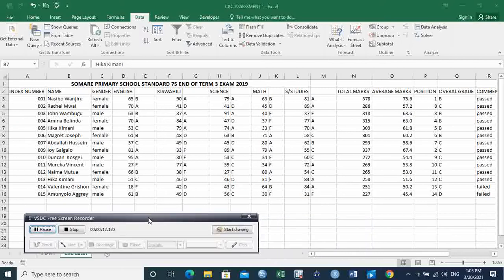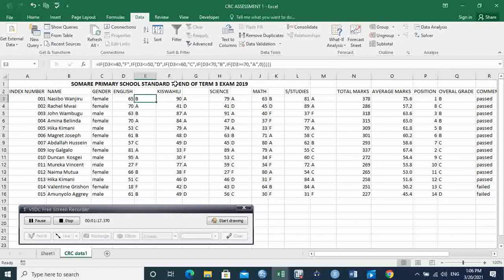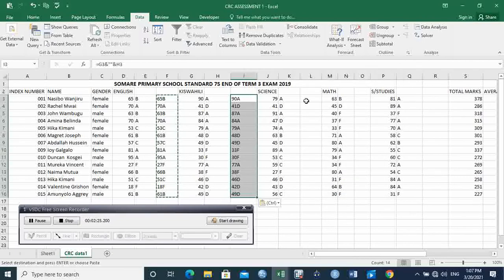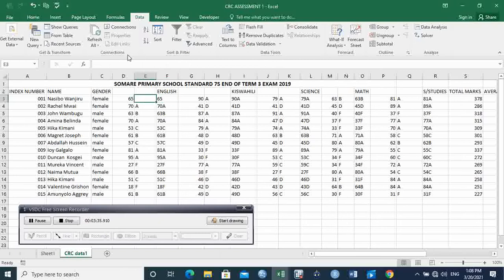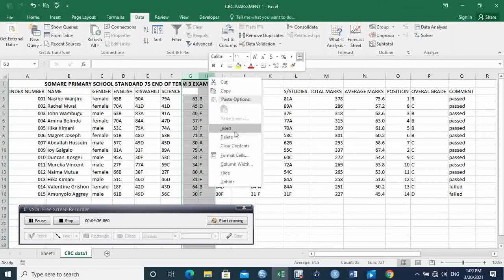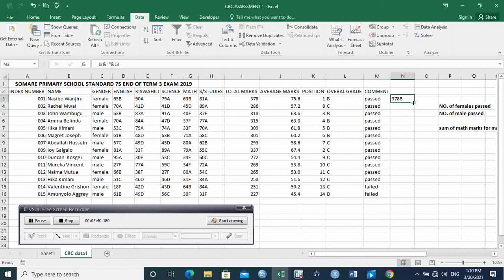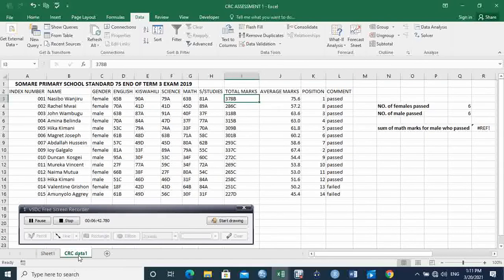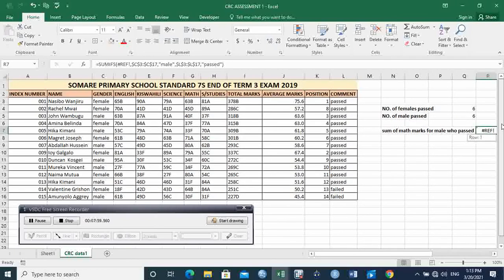CRC Assessment part 6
Hello and welcome, here is the solution to our first Advanced Excel Assessment we make our student data more informative and more beautiful. Enjoy learning!